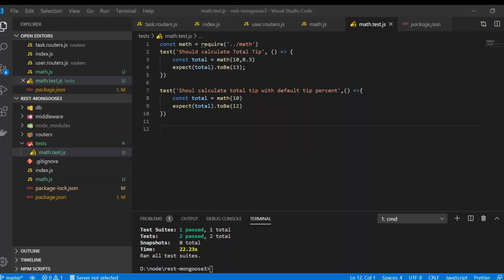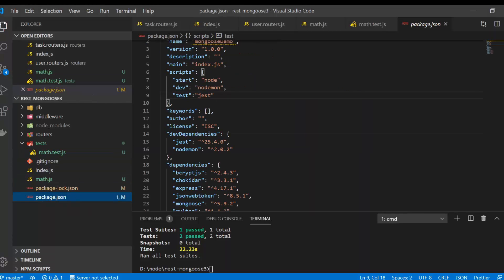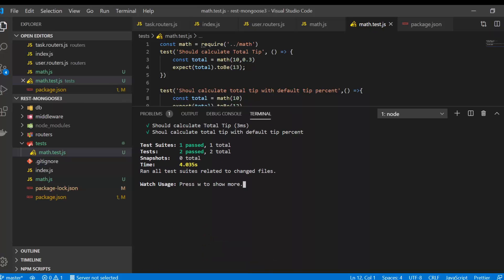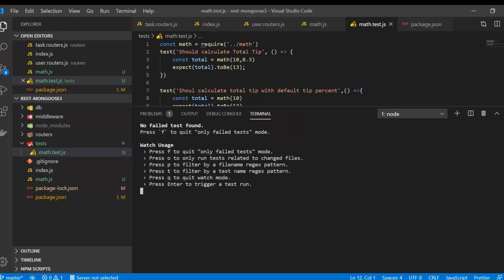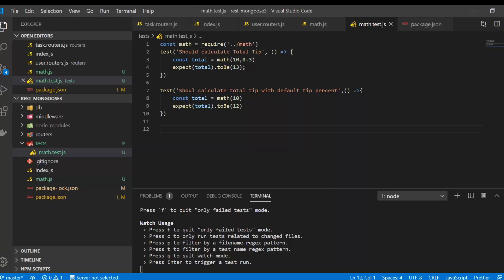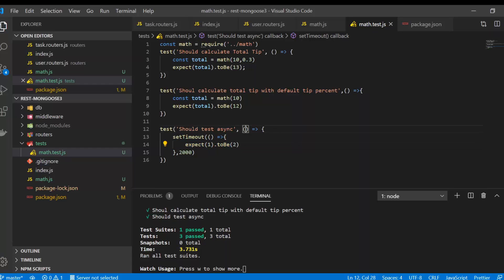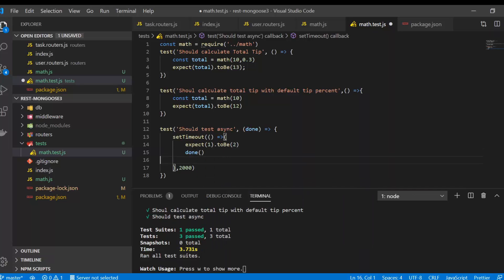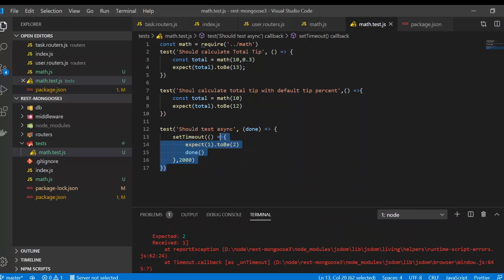How to Test Asynchronous Code with Jest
Welcome to this video on Jest Tutorial for Beginners. we will see how to Get Started With JavaScript  unit testing with Jest framework. this Beginner's Guide to Jest Testing will provide insights about how jest testing is implemented.